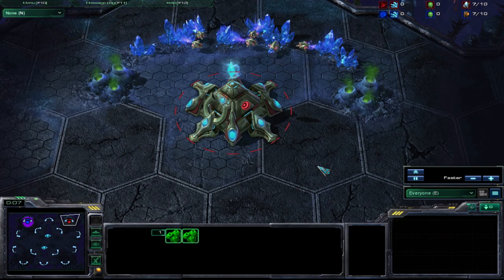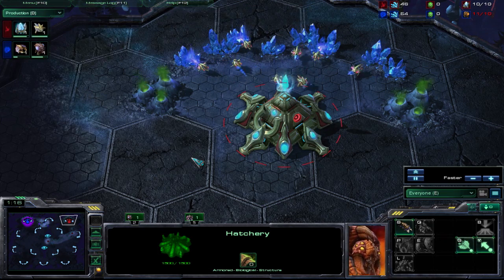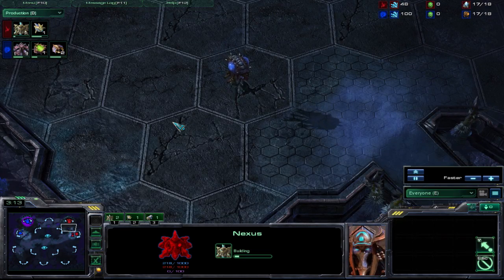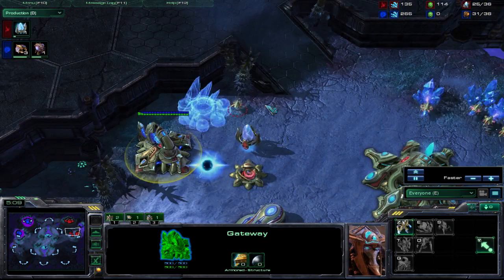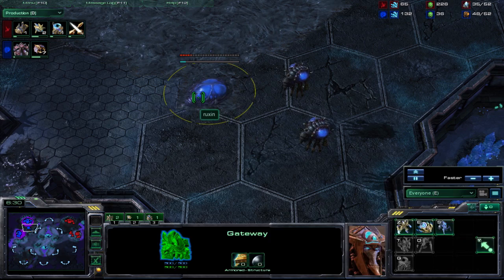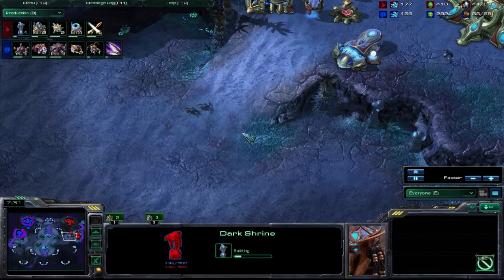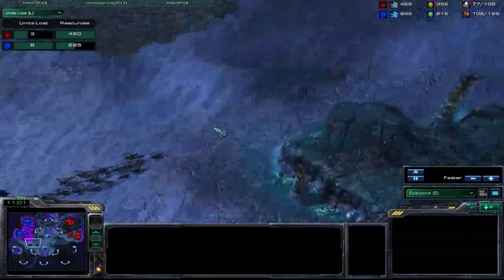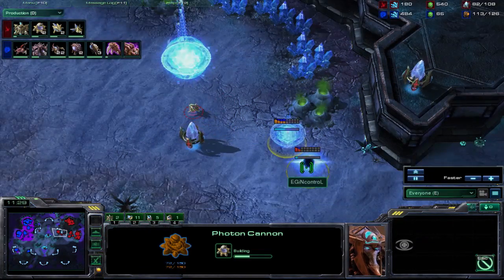Starcraft 2 EGiNcontroL (P) vs ruxin (Z) part 1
A grandmasters level PvZ on Shakuras Plateau